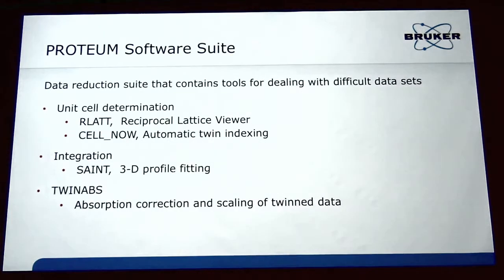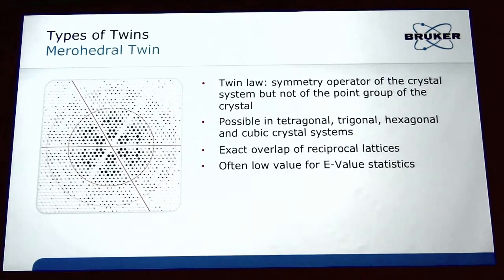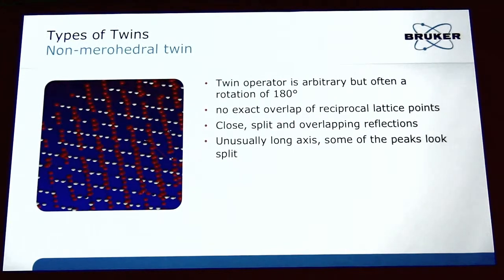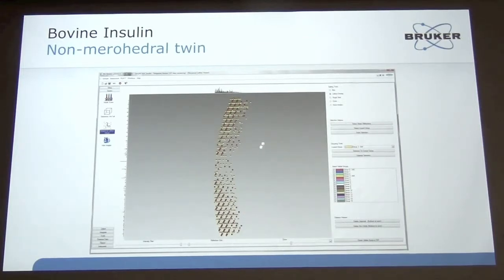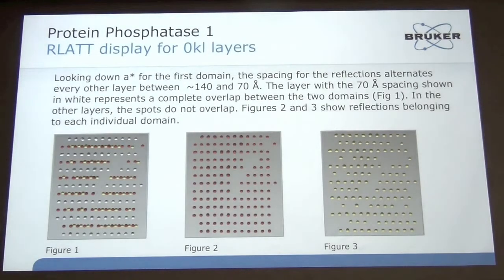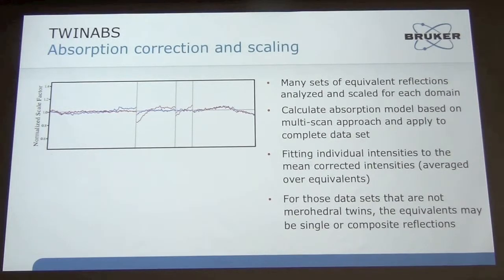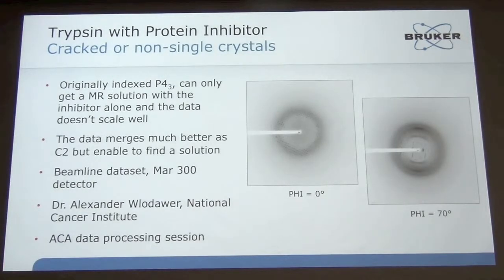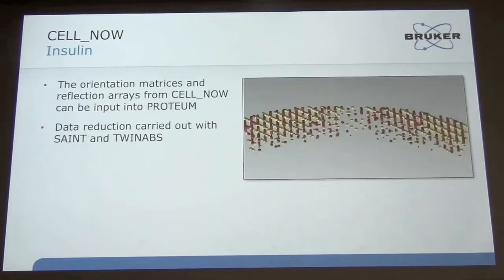Lecture 9: Processing Twinned and Split Crystals with RLATT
Topic: Processing Twinned and Split Crystals with RLATT
Presenter:  Matt Benning, Bruker AXS

Presented as part of:
SBGrid/NE-CAT 2014: Data Processing in Crystallography